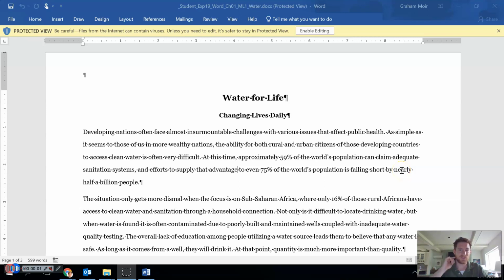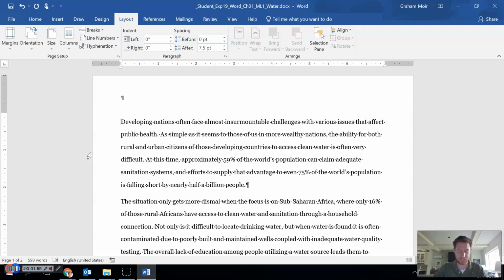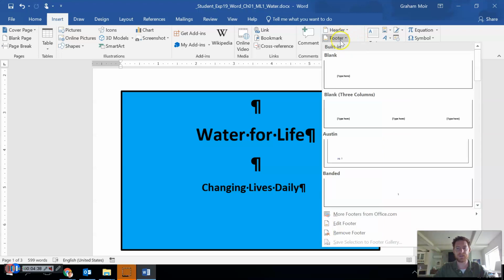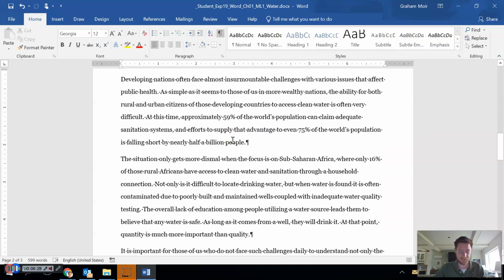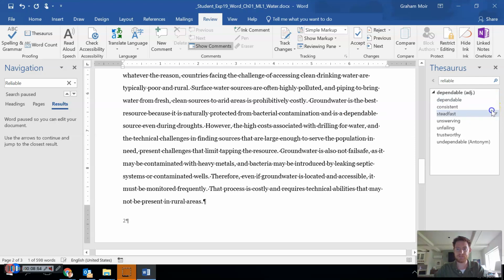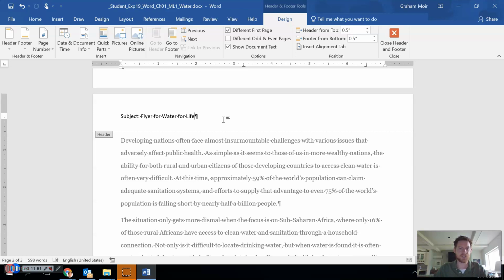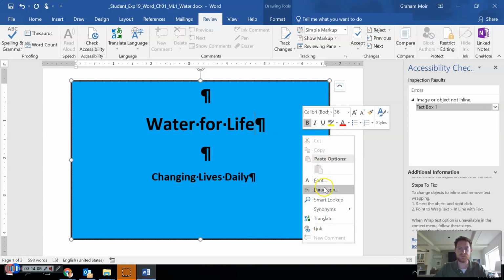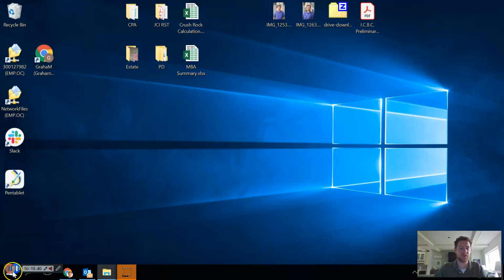Word 1 Mid Level Exercise 1 Water for Life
BUAD 128 - Walkthrough for Word 1 Mid-level Exercise 1